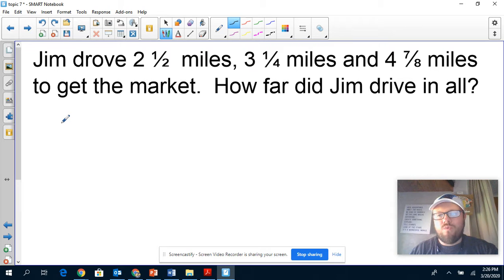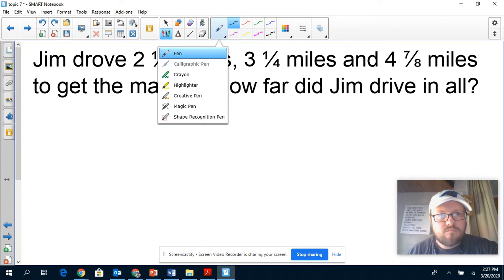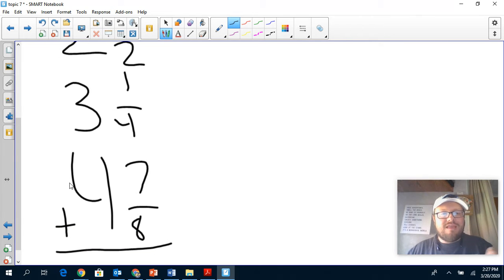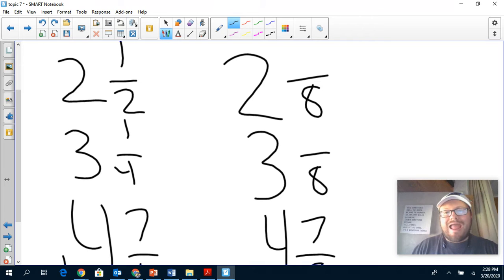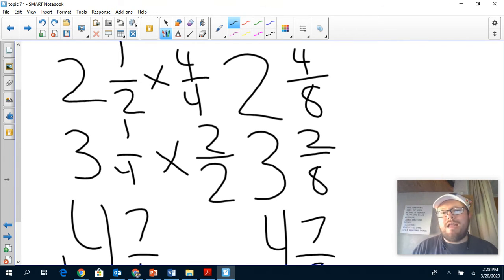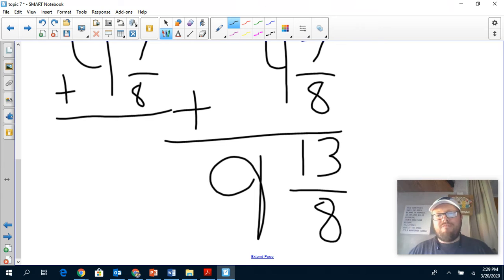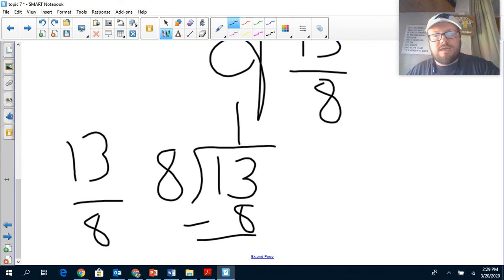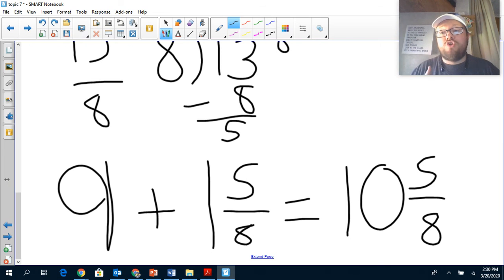Guided Practice: Adding More than 2 Mixed Number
Guided Practice for adding mixed numbers.